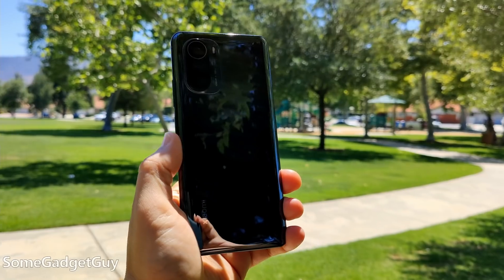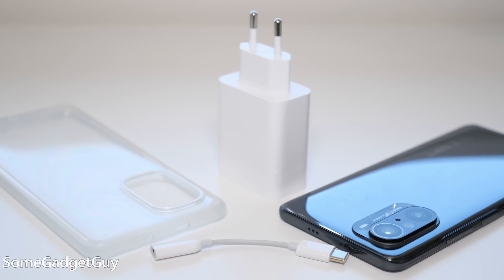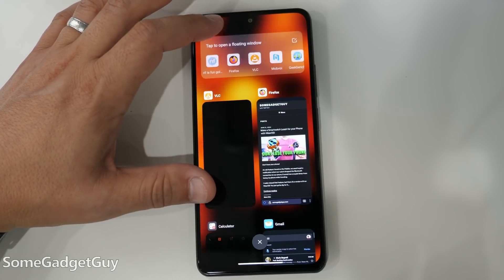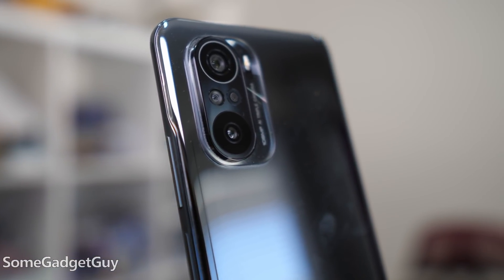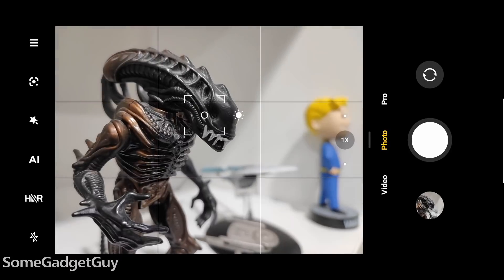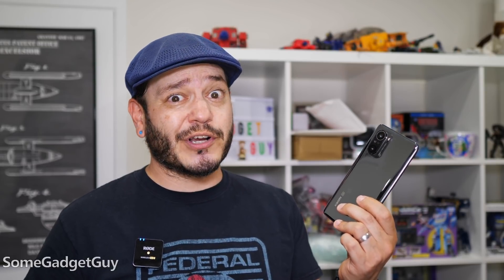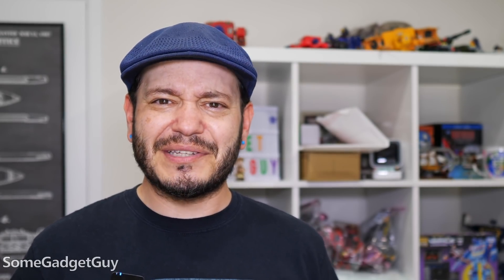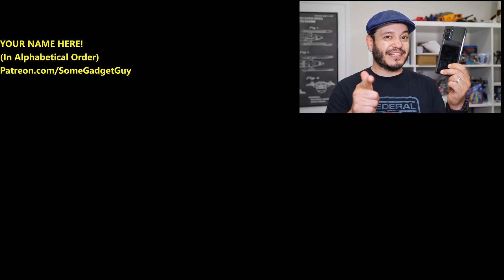Xiaomi Mi 11i Review: MIUI 12.5 and GREAT Hardware!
A month after launch, it's clear Xiaomi is REALLY stepping up their game. This is a fantastic "entry" level option for the premium tier of phones. Blurring the line between nicer mid-rangers and more expensive flagships. Compromises are NOT deal breakers if you know what you want! Now running the newest build of MIUI, let's geek out on a rad phone! Is it a "budget flagship" or a "premium mid-ranger"?